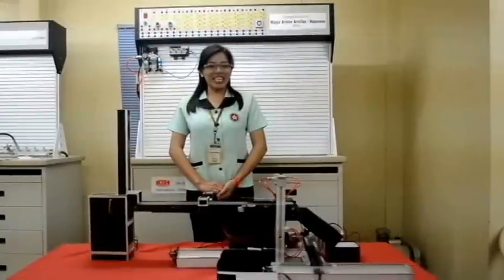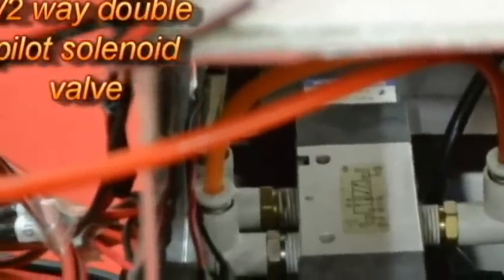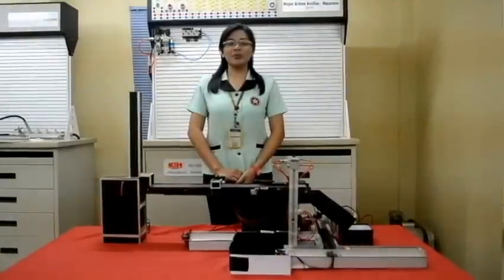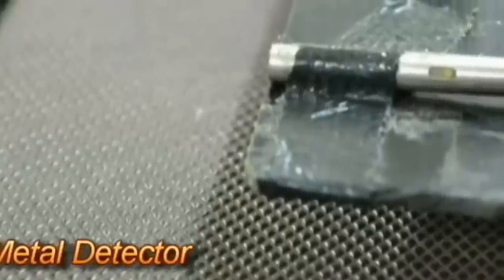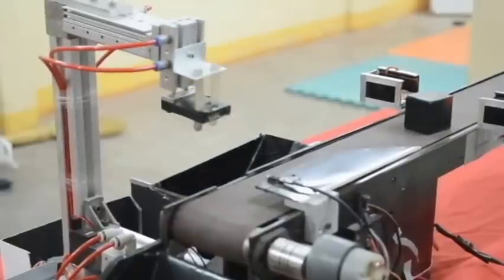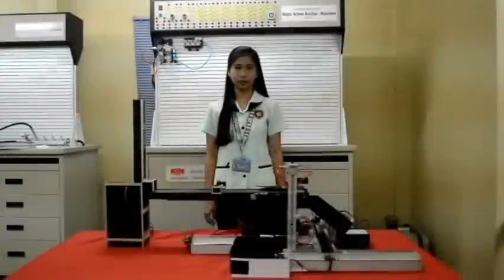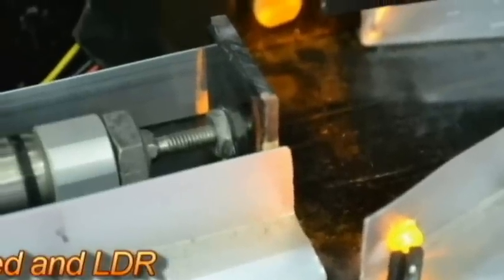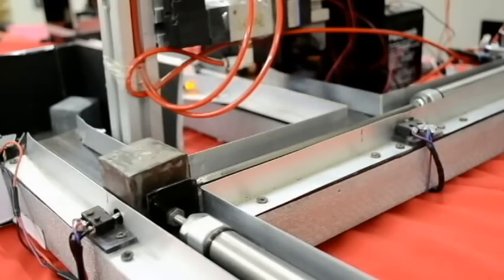Industrial Process Automation